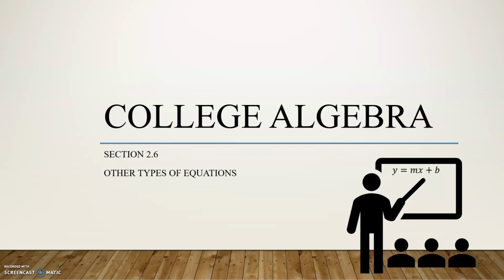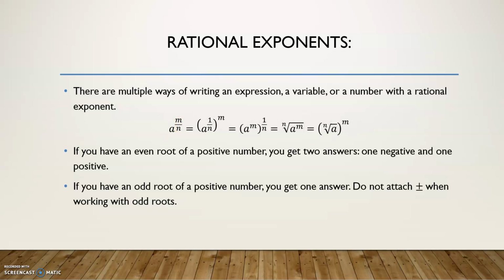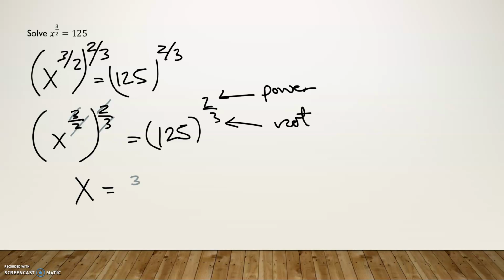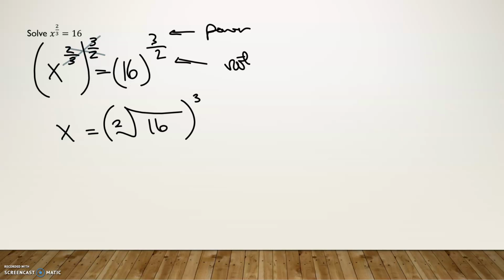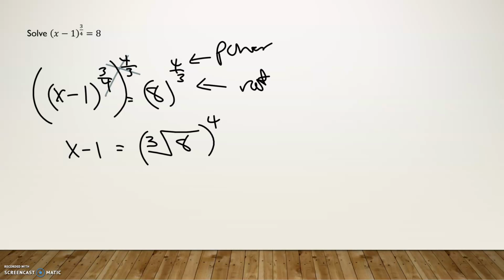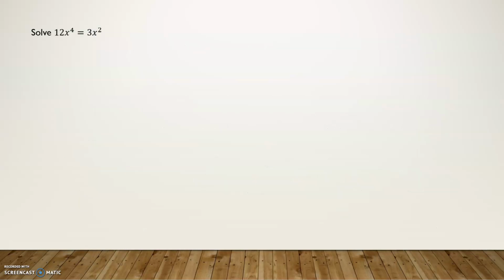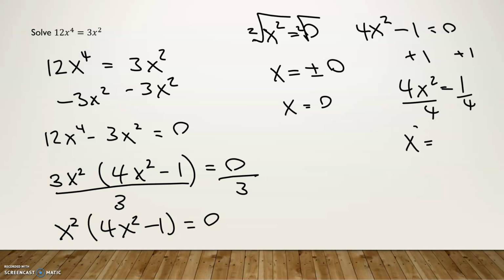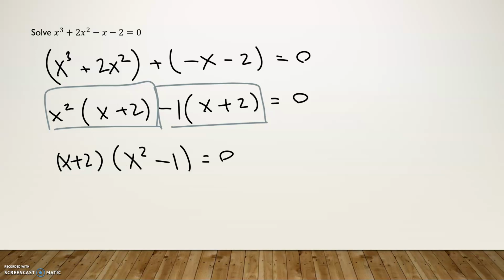Section 2.6 Part 1